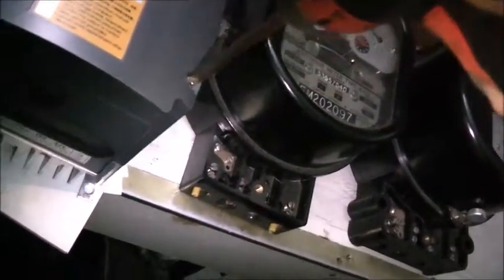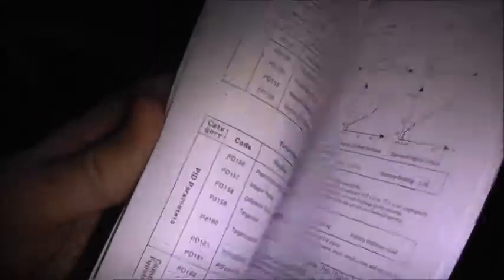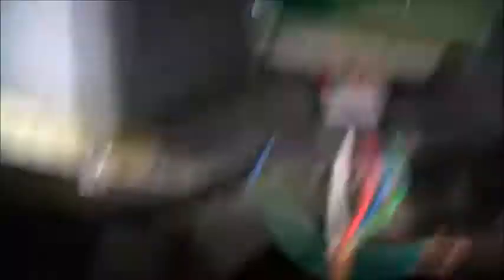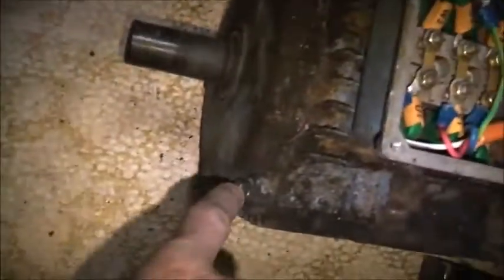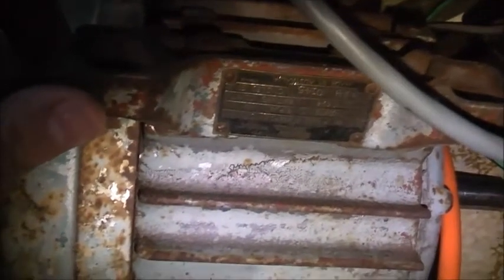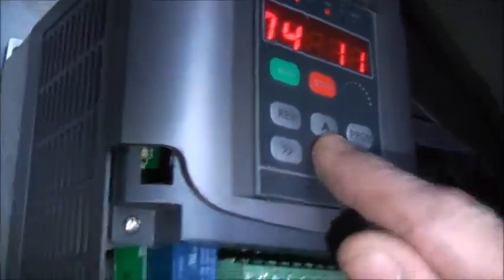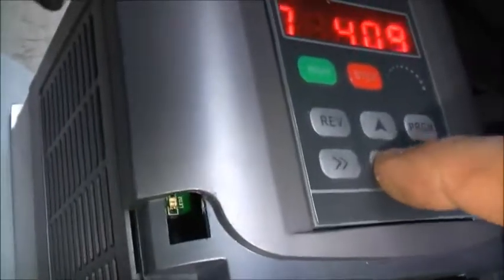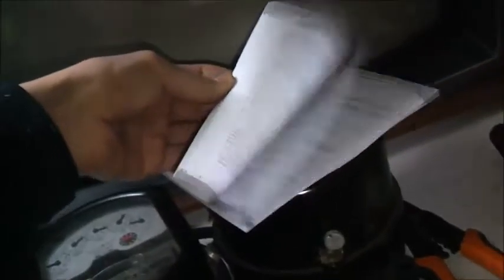Huanyang VFD Test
Just need to set it up & it's good to go!!